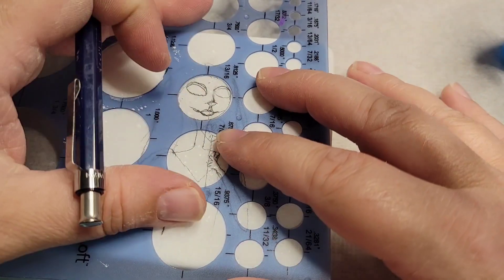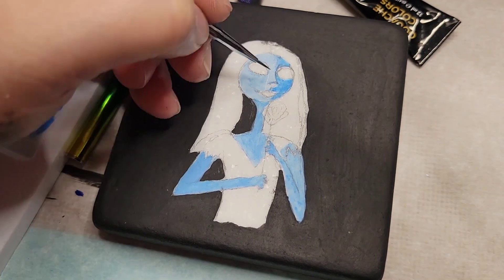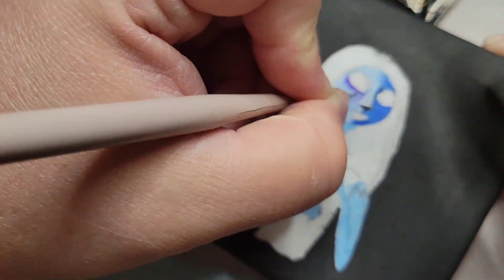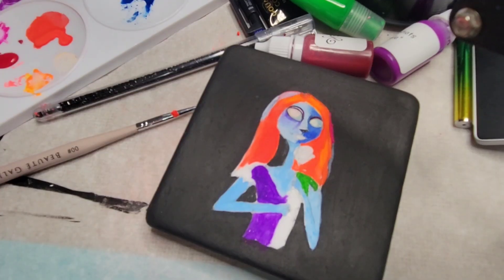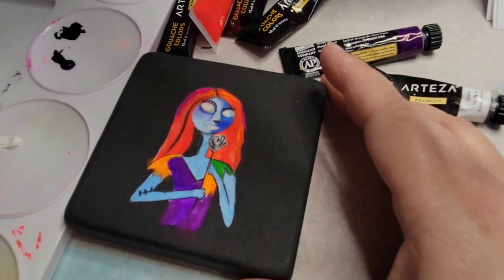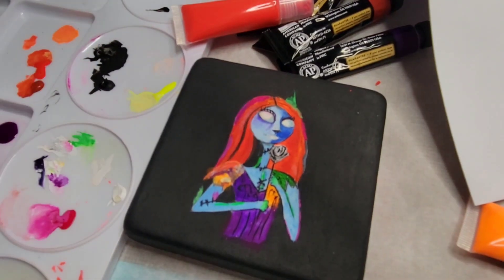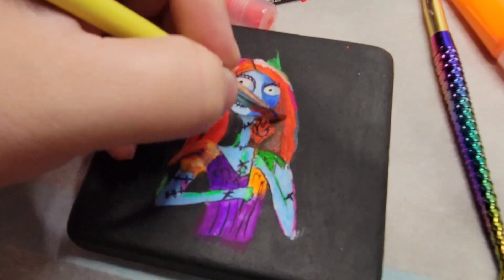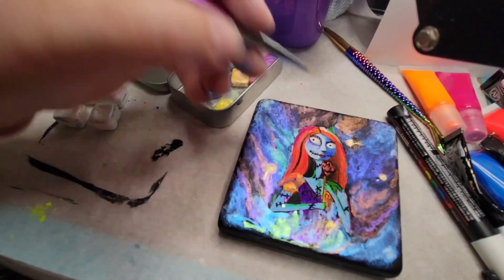Neon Sally TNBC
We have a group activity on fb in stones by shelley every now and then and we call it a train ride. This is week 3 for the October train ride.

A cool neon sally pinterest inspired.

I used Wanda's watercolors and gel pen.
thefoilingrocklady on etsy

santorini stone by santorini stones by shelley on etsy or fb

sherbet Kisses
posca pens
arteza gouache